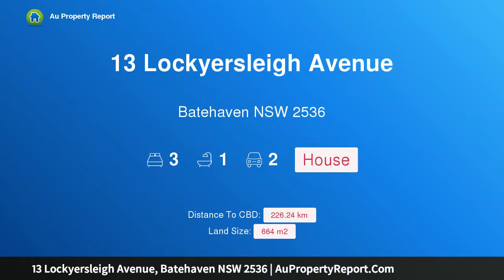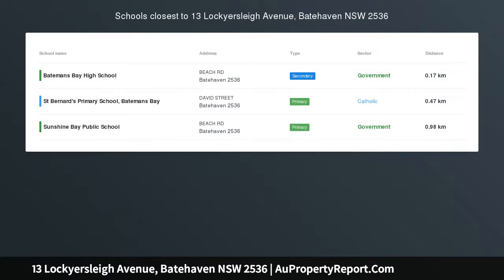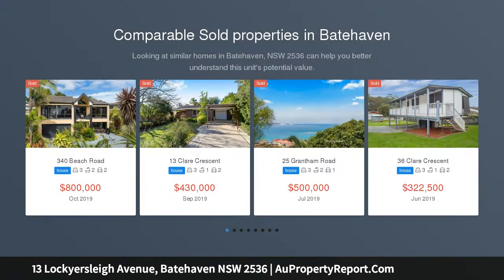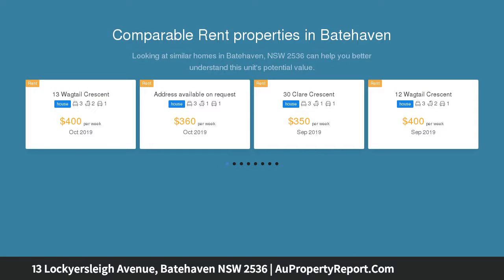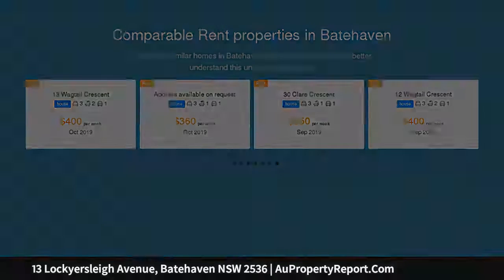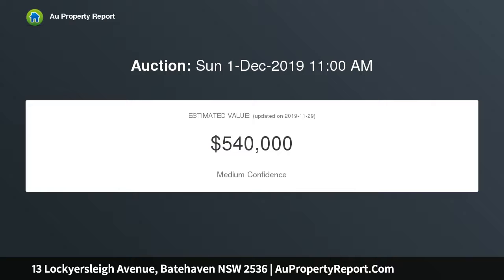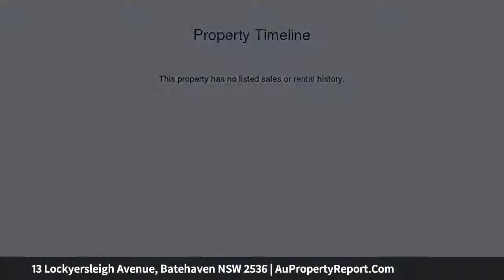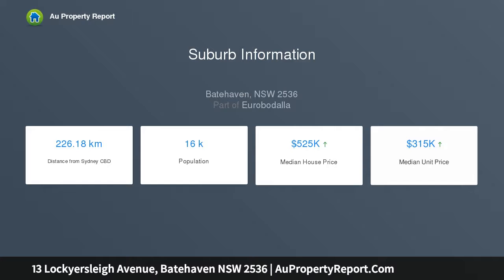13 Lockyersleigh Avenue, Batehaven NSW 2536 | AuPropertyReport.Com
13 Lockyersleigh Avenue, Batehaven NSW 2536
Property Type: house
Bedrooms: 3
Bathrooms: 3
Car Space: 2
LOCATION HOT SPOT...